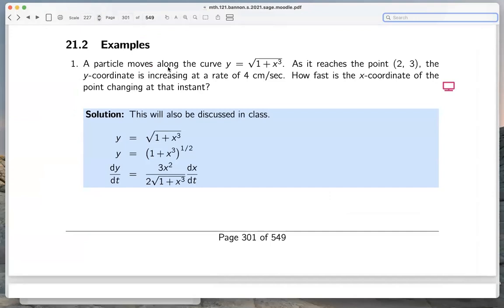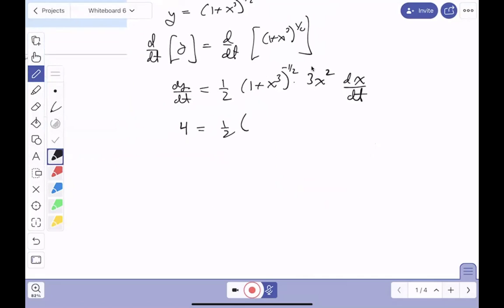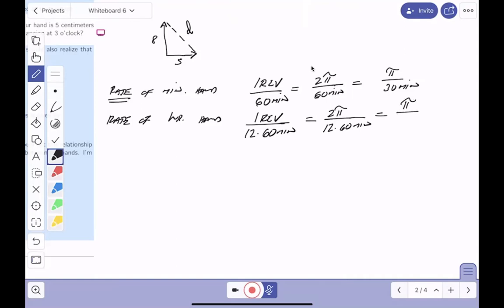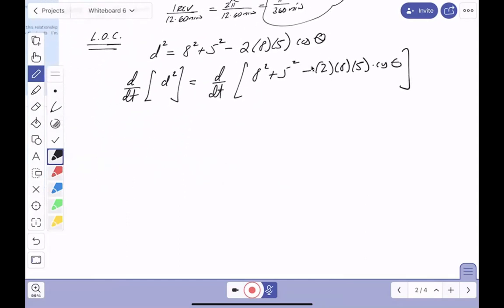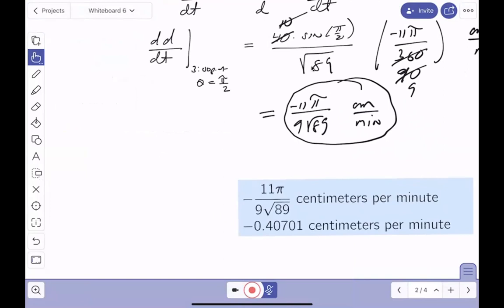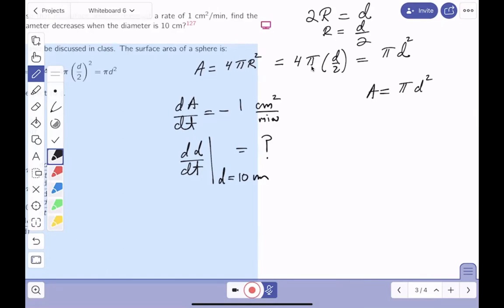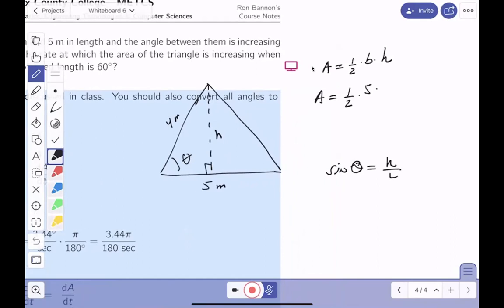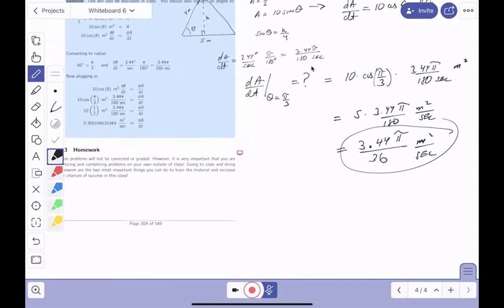02 mth121 21 ex